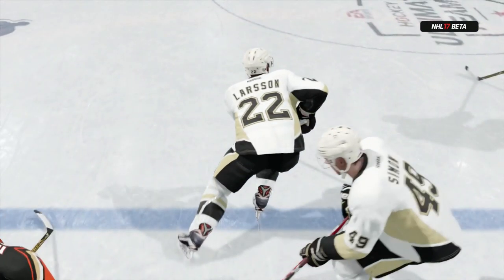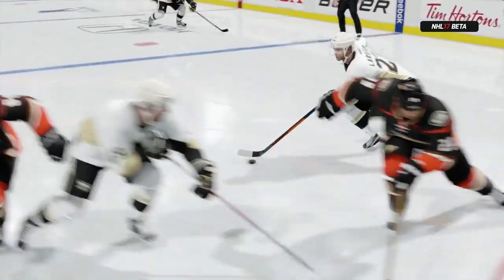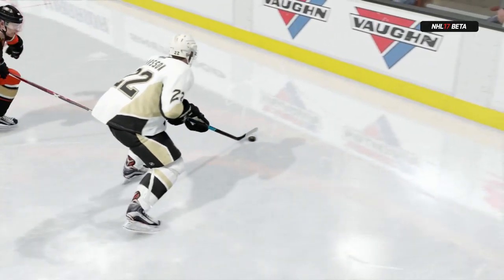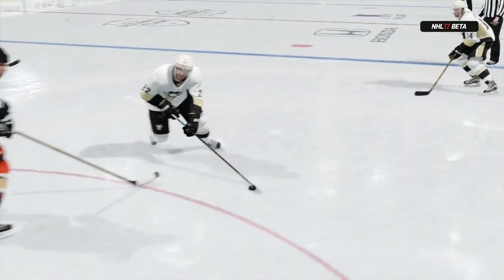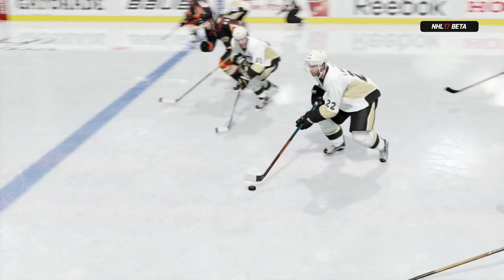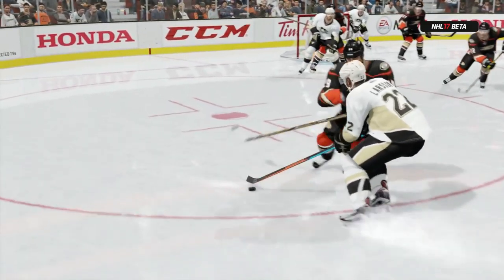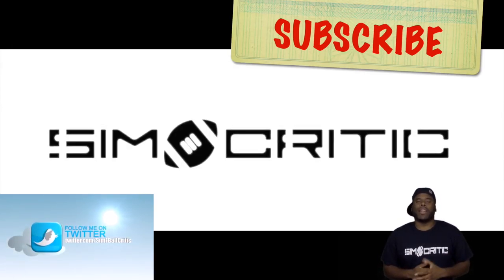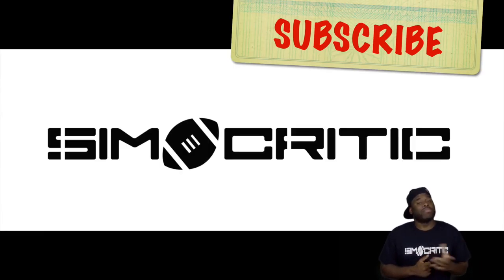Should Madden Remove Speed Burst Button? Here Are My Thoughts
EA SPORTS has released a public beta for NHL 17 allowing gamers to get there hands on the game early. One of the first things that jump out to me is the player movement and the fluidity of transitional animations. I really like how you are able to pick up speed and dig in by just pressing down on the left analog stick. This is something I would like to see in Madden instead of the standard RT/R2 being your speed burst. Check out the video to hear my thoughts on the subject.

SimFBallCritic

SimFBallCritic